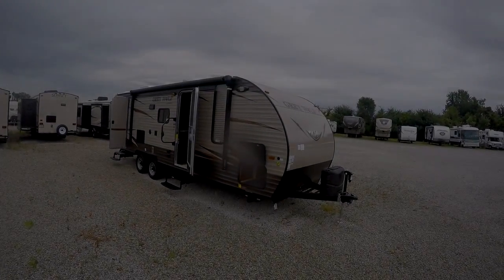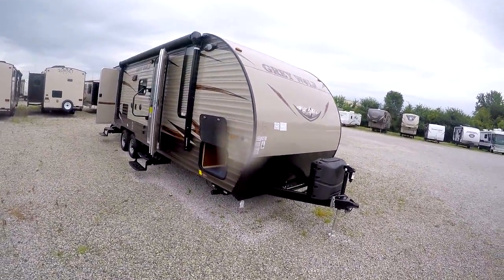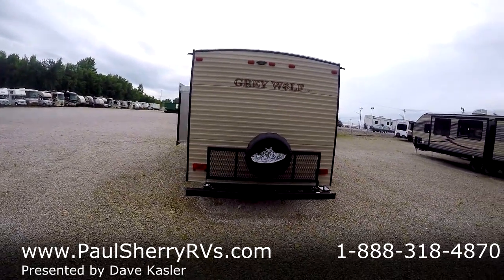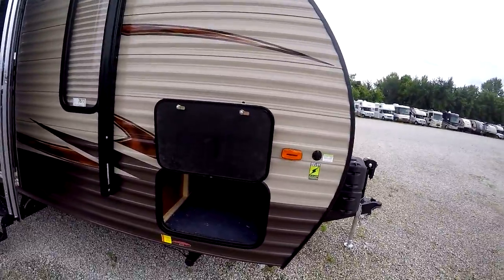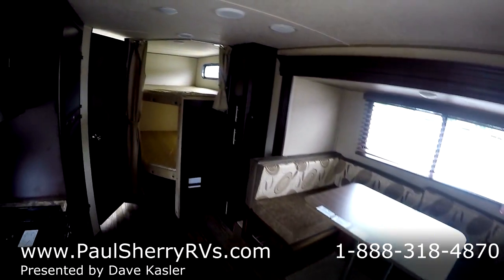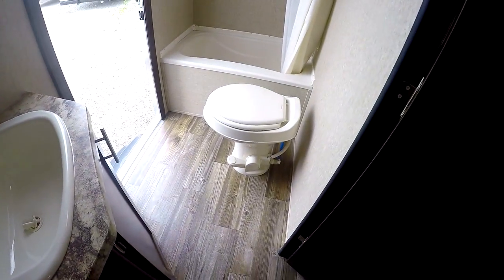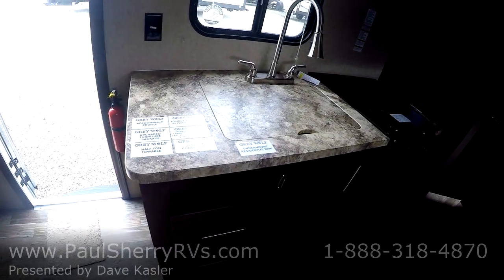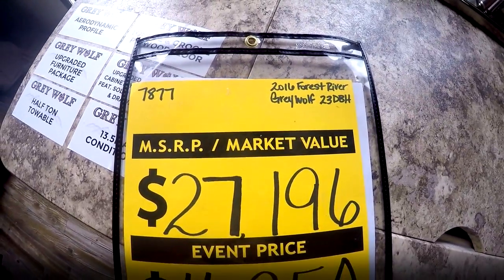2016 Forest River Cherokee Grey Wolf 23DBH Walk-thu | 7877